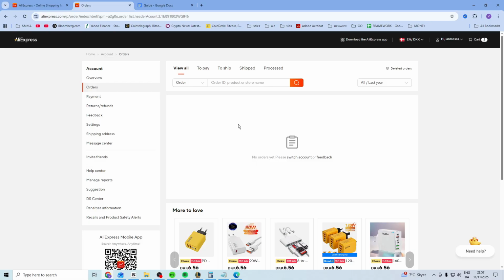How To Get A Receipt On AliExpress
In this video I'll show you how to quick easy and fast get invoice or receipt on AliExpress. The method is very simple and clearly described in the video. Follow all of the steps & see how to download and find receipt from AliExpress!